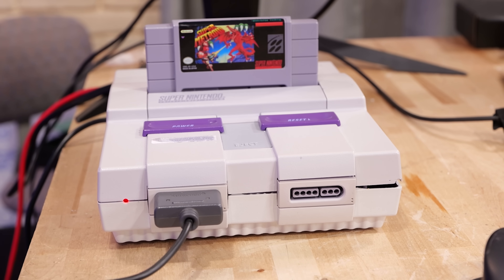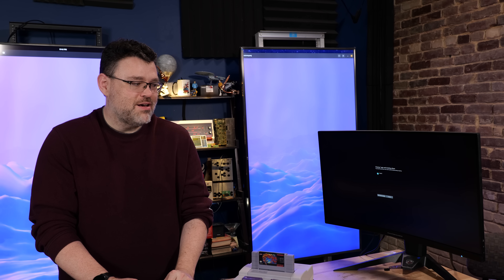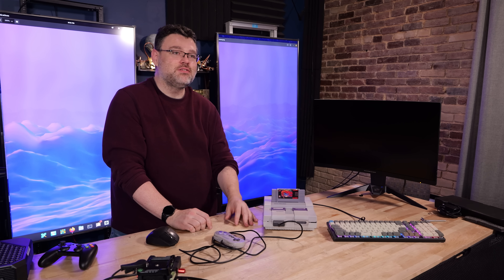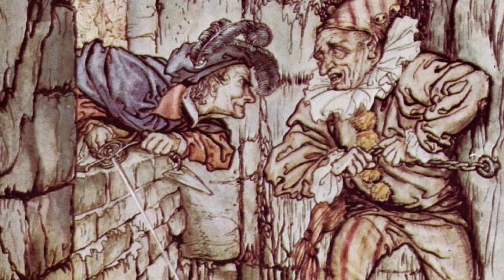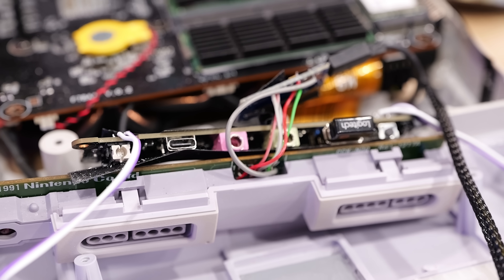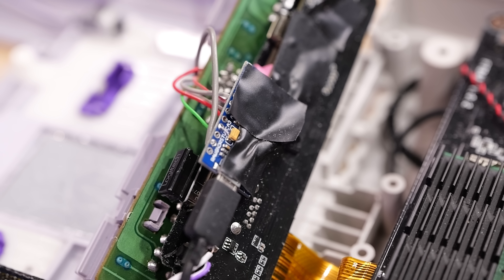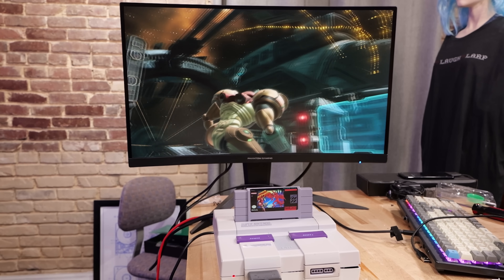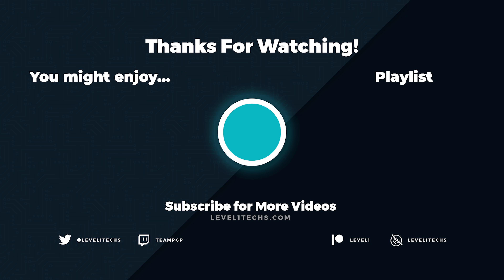Super N*tendo - a Mini PC build with L1T (SNES PC)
Wendell walks you though our new mini PC build which is in no way related to any kind of retro game console.

Check us out online at the following places!